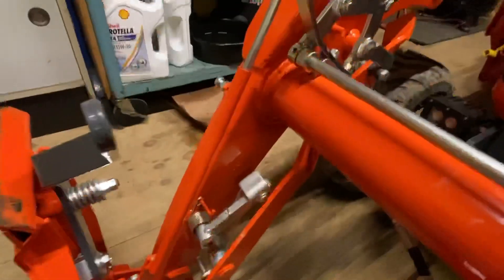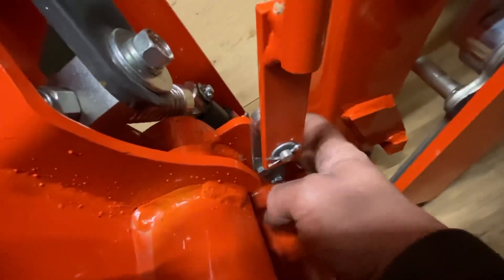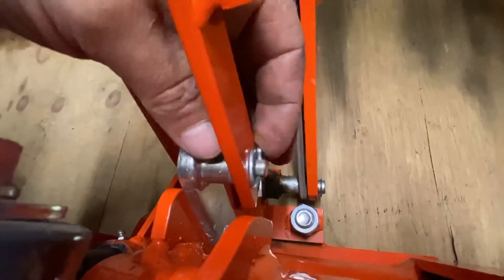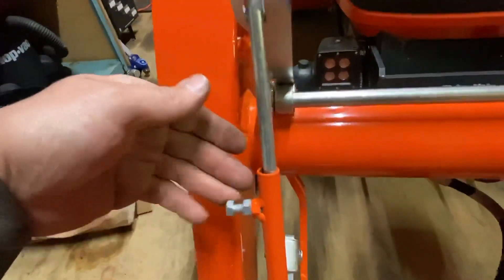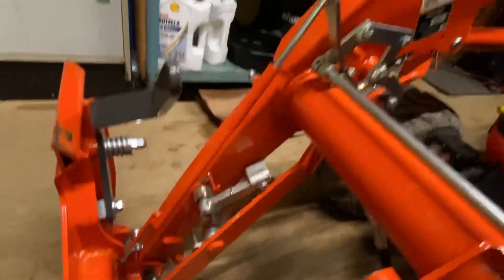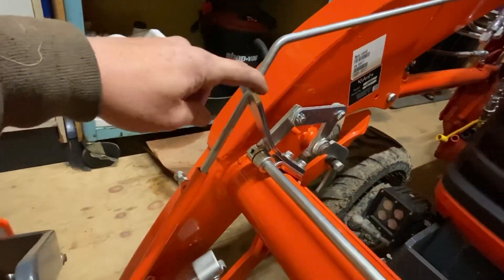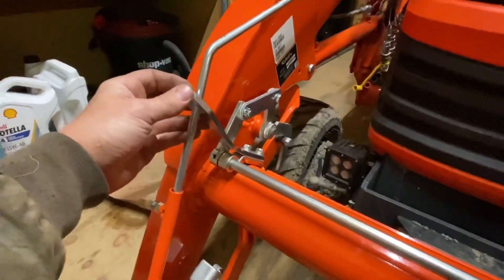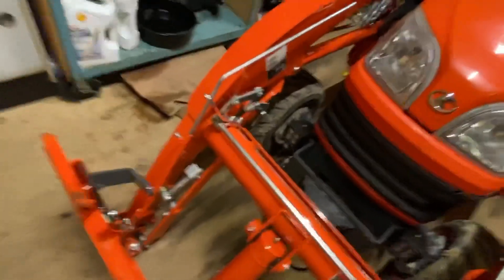Kubota bx 2380 Bucket level indicator (LA340/LA344) Viewer Request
Kubota BX -Explaining the Kubota bx 1880, 2380, 2680, and 23s bucket level indicator (How it works + how to install it) For: LA340/LA344 loader